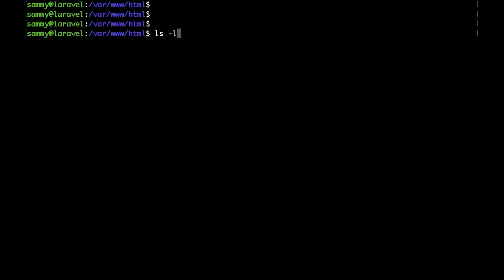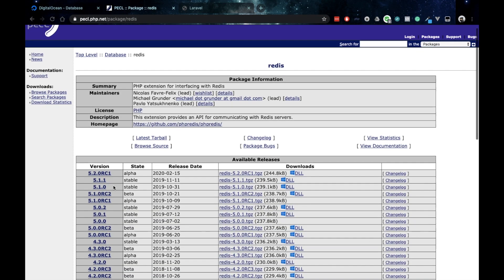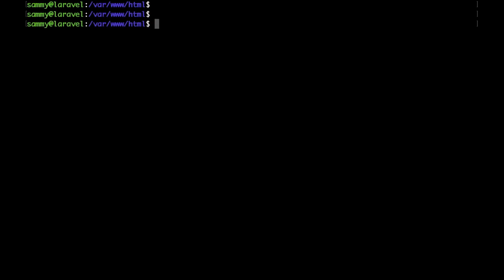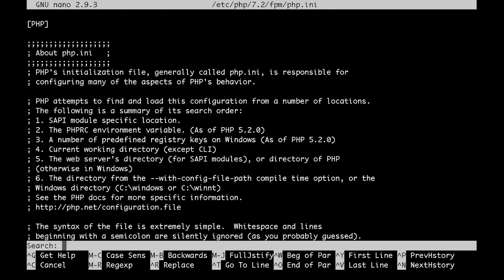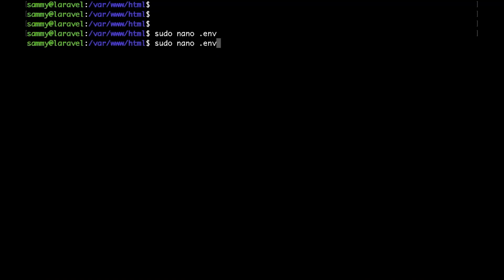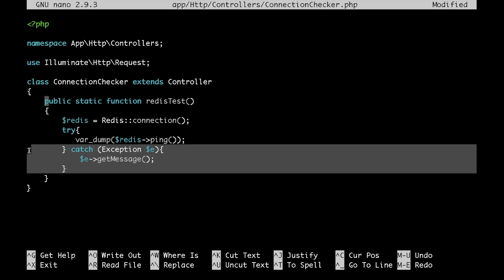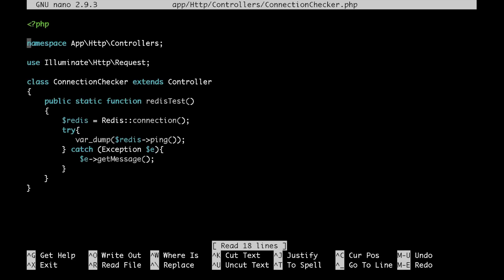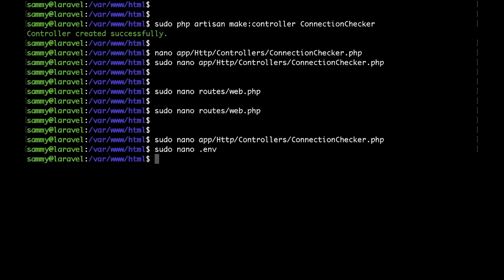How to Setup Laravel with DigitalOcean Managed Redis Cluster?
This is a short demo on how to connect to your Laravel application to a managed DigitalOcean Redis Cluster.

In the video I'm using the following:
* Ubuntu 18.04
* Nginx with PHP-FPM 7.2
* Managed DigitalOcean Cluster

I use DigitalOcean for all of my demos, you can use the link below to get a free $100 credit and spin up your own Linux servers!